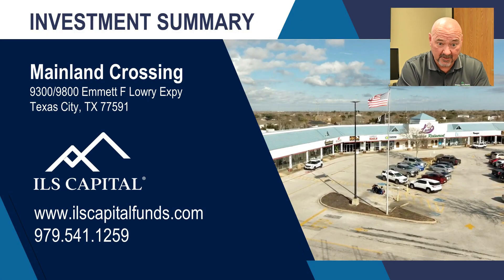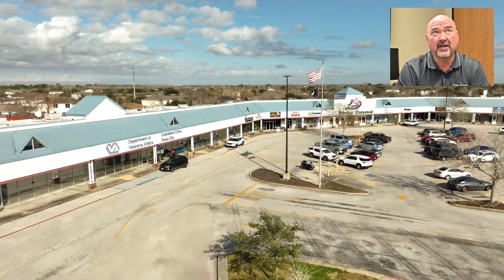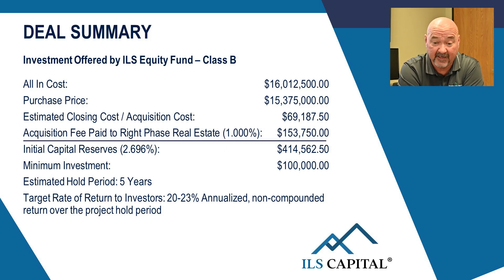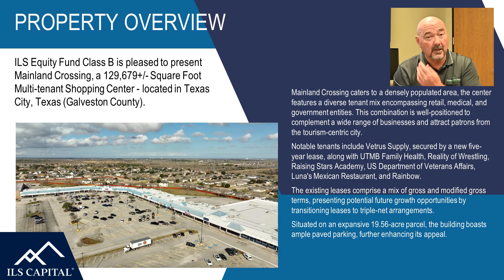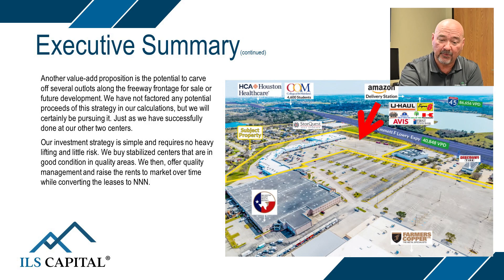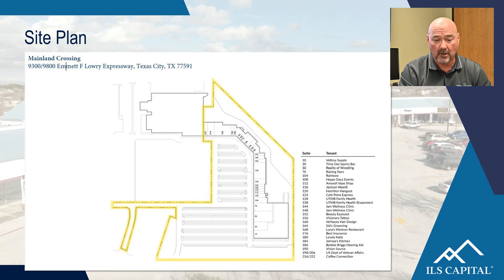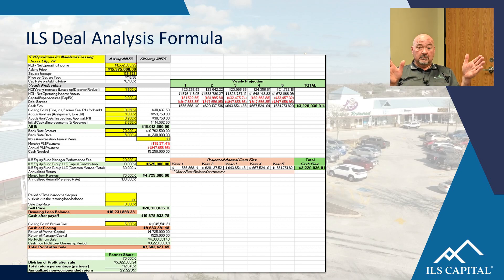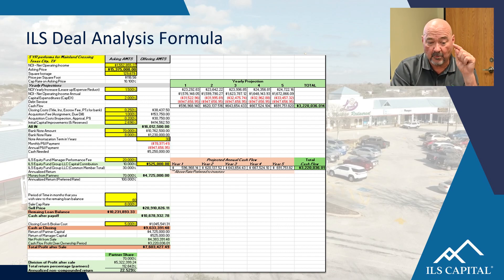ILS Capital Class B Mainland Crossing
ILS Capital Equity Class B Fund information.

For more information about our investment funds, visit our